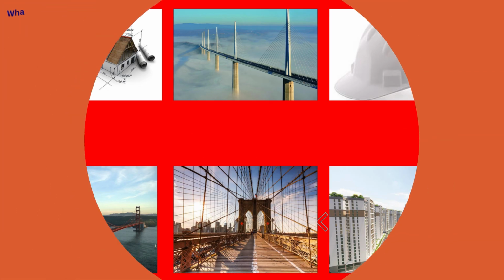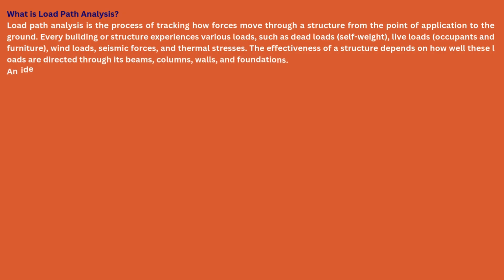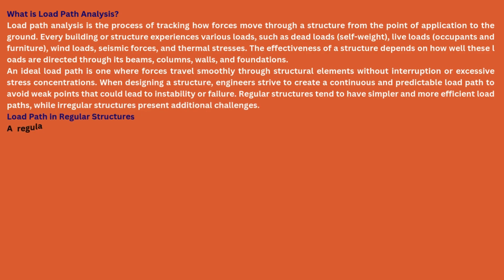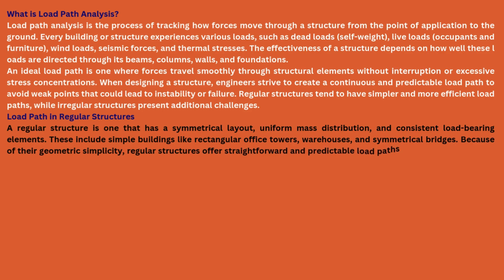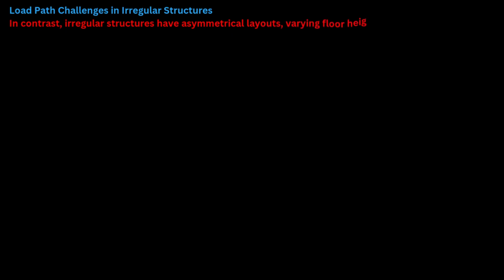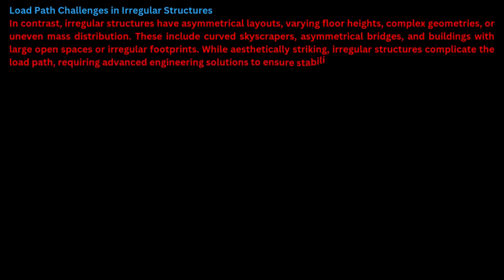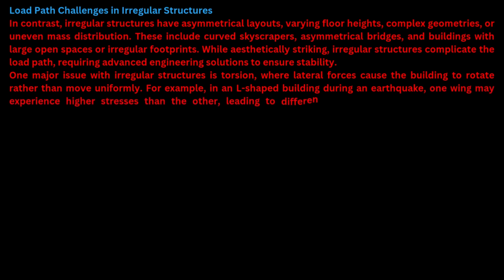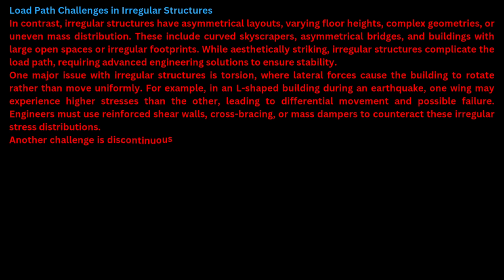Load Path Analysis in Regular vs Irregular Structures